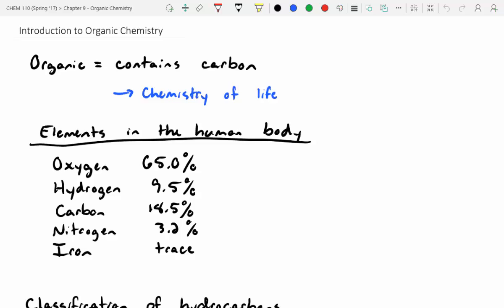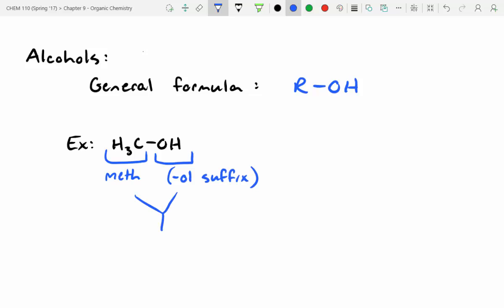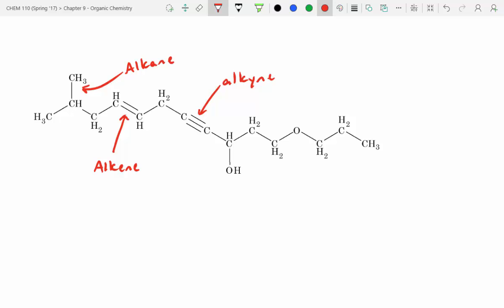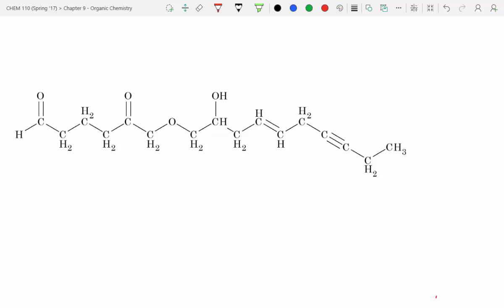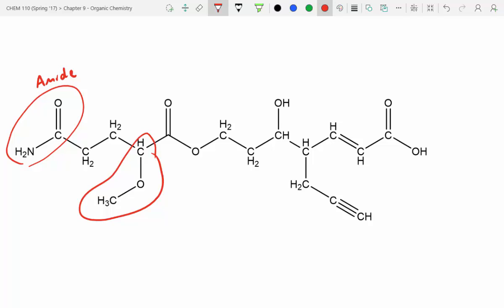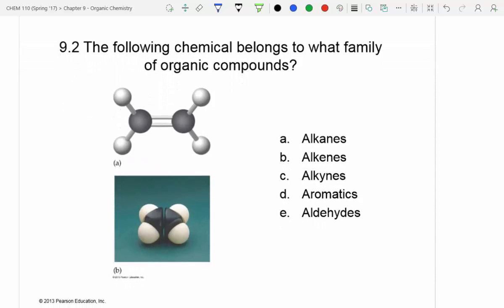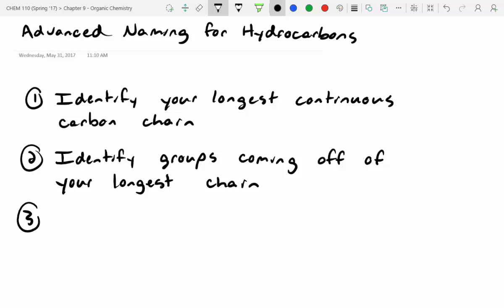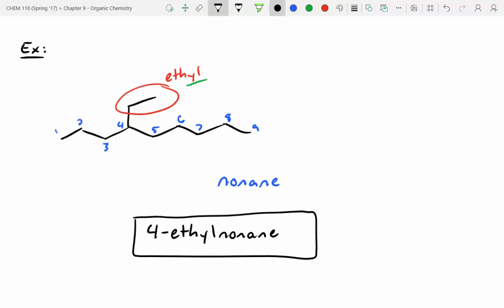Organic Chemistry Pt 2